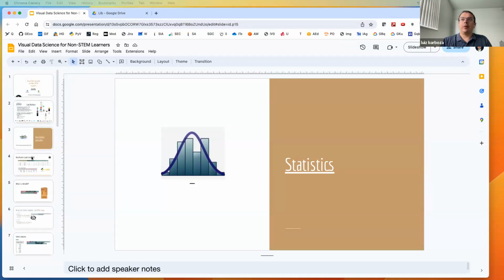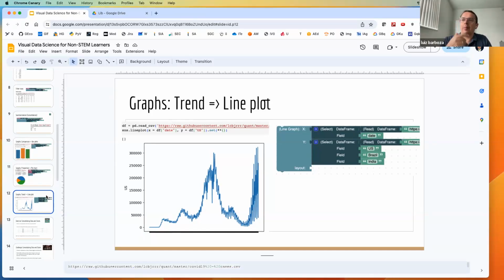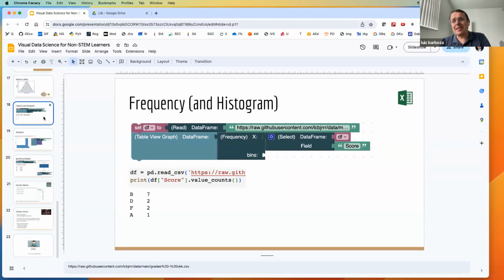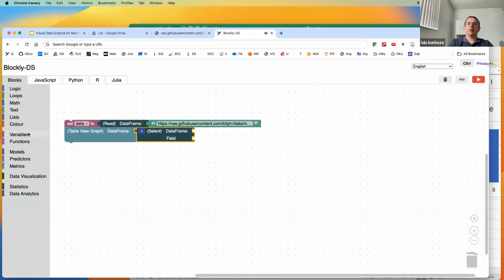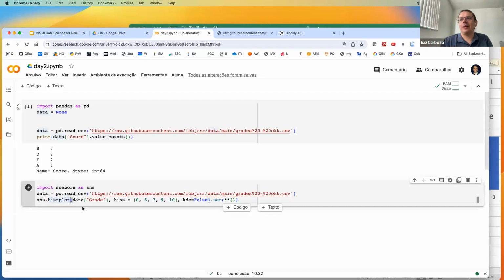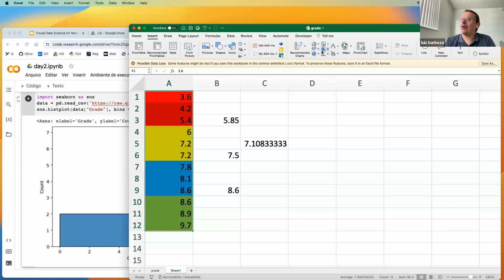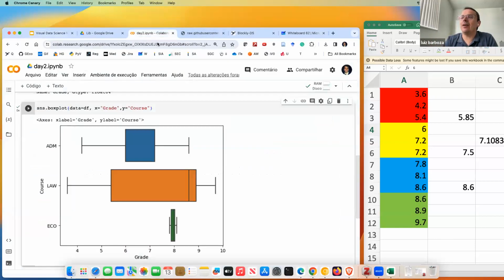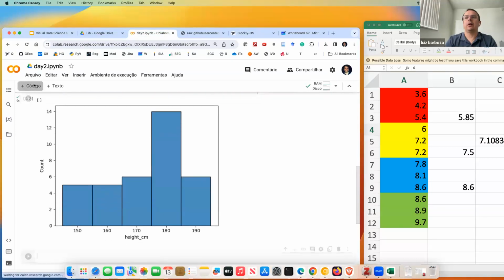Visual DS for non-STEM 2/2